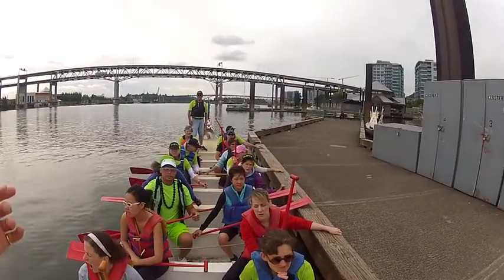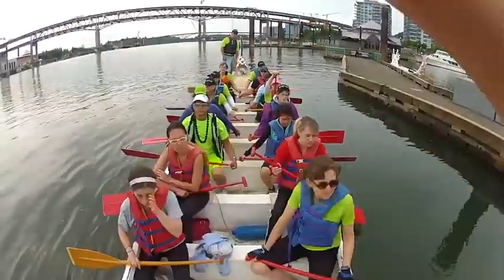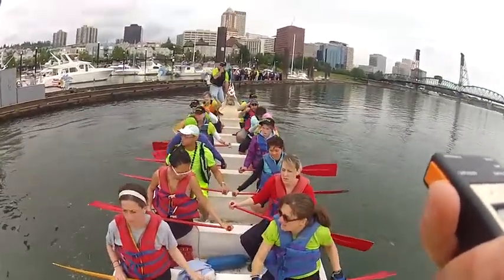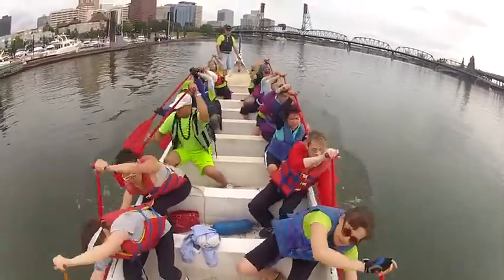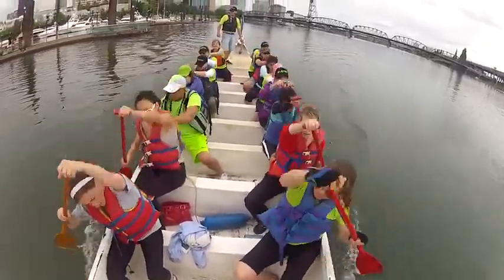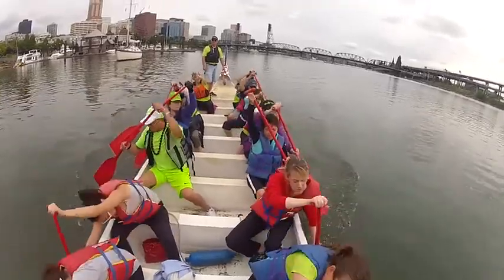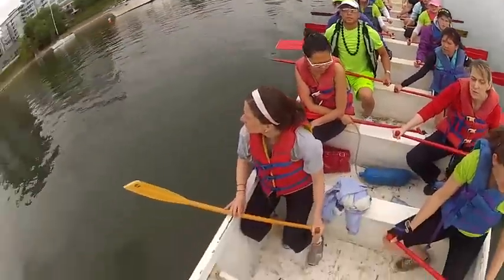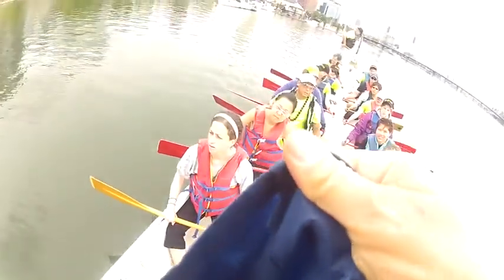first day of training for dragon boats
First day of training for dragon boat races.